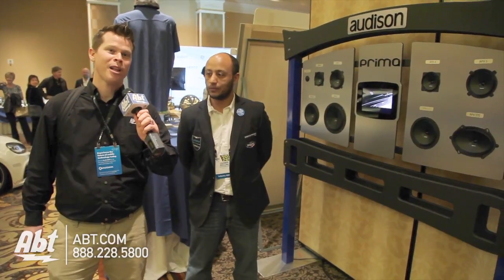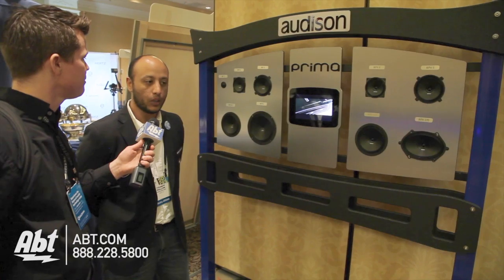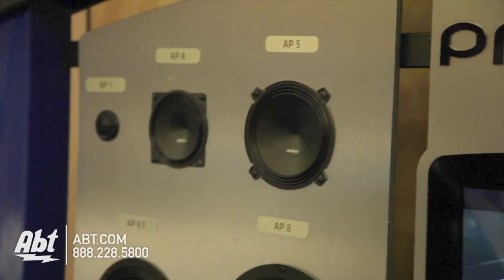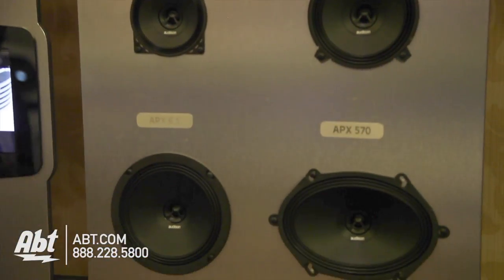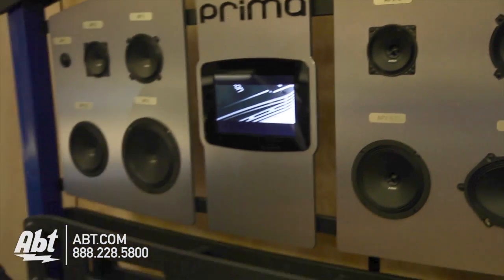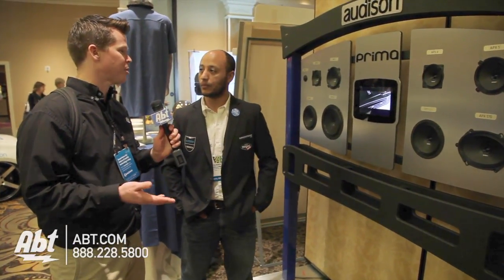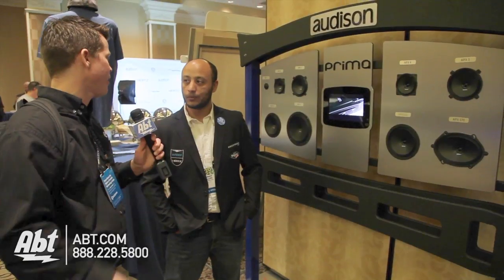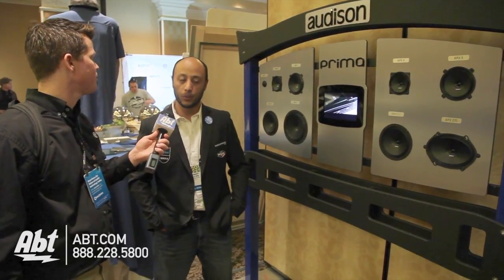Audison Prima Speakers - CES 2014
The Audison Prima line is the OEM integrator.  We have components in various sizes - 8, 6.5, 5, 4, and a tweeter, as well as in component kits.  They have a point-source coax that have better OEM sound quality.  This series is designed to be a simple solution for those who don't want to spend a lot of money on an upgrade, and will work with any vehicles.